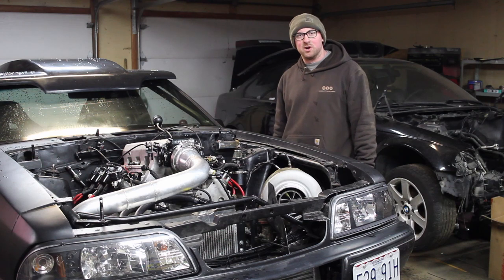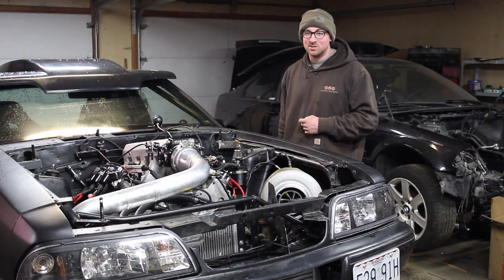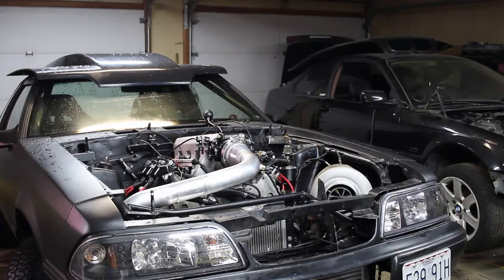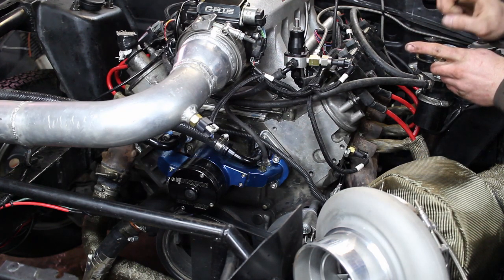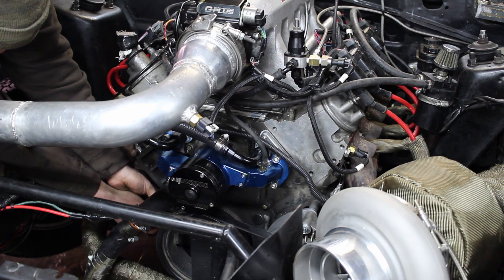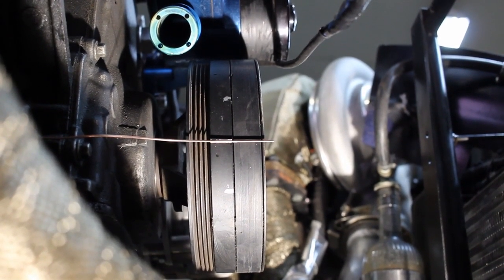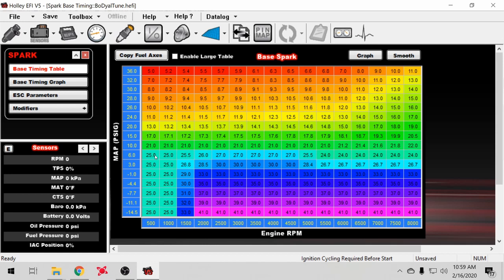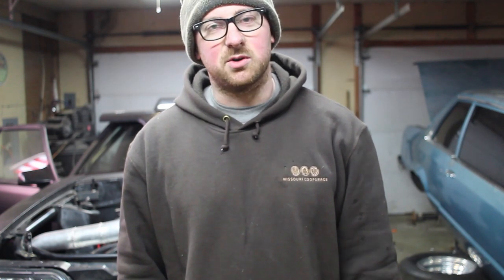How to verify timing on a LS with Holley EFI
I go through how to verify timing on a ls engine and i show you how to lock out timing in the Holley software.